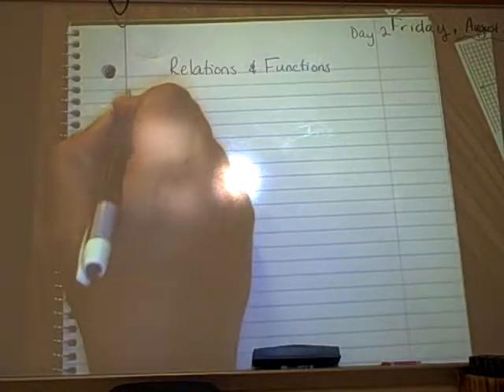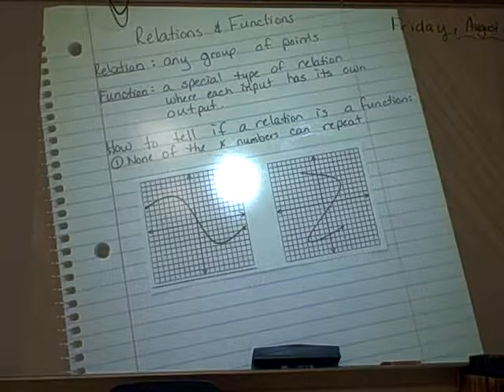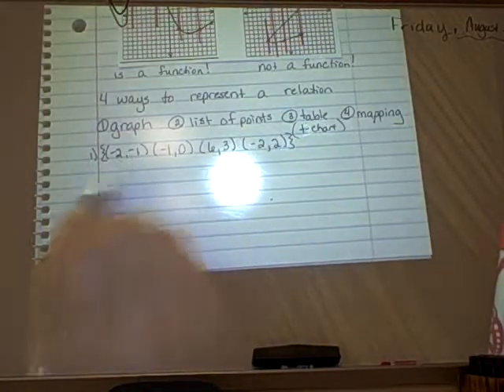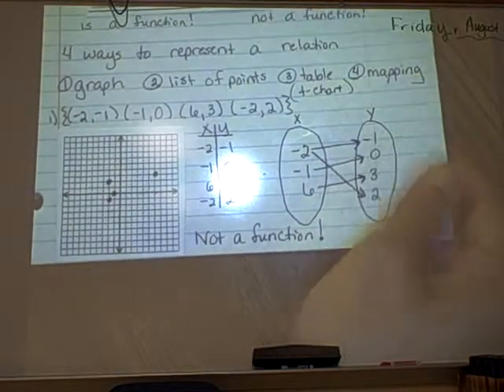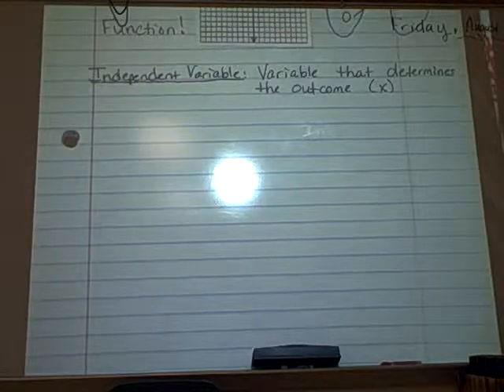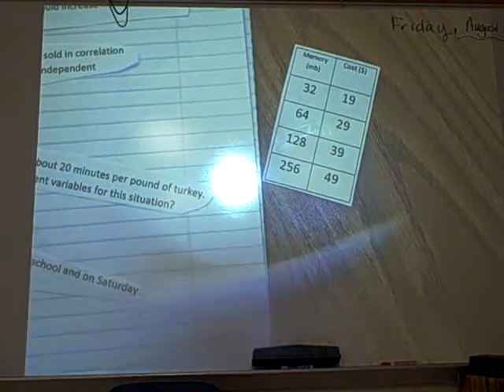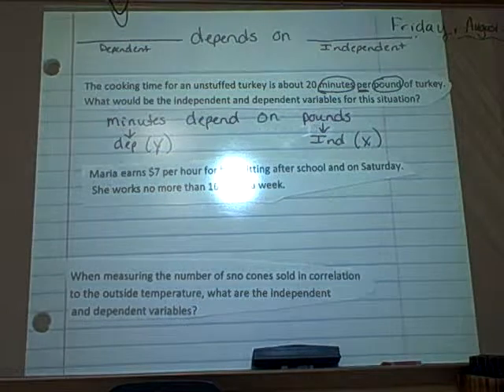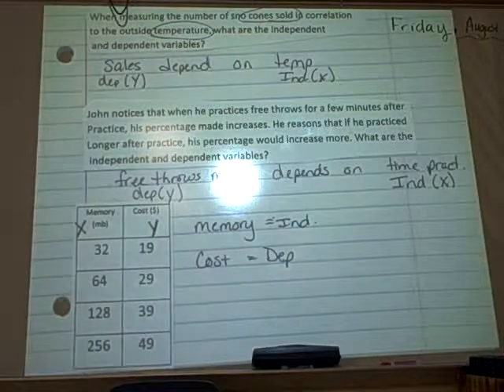Mrs. Rieper Algebra I Unit 1 Day 2 Functions and Relations 2014-15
What is a function and what is a relation? How to determine if a relation is a function, Independent and Dependent Variables